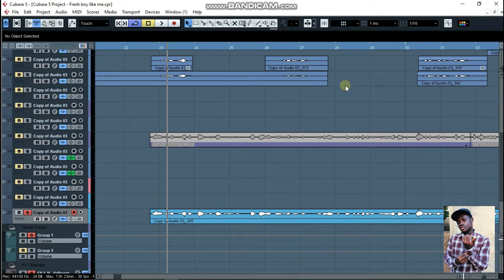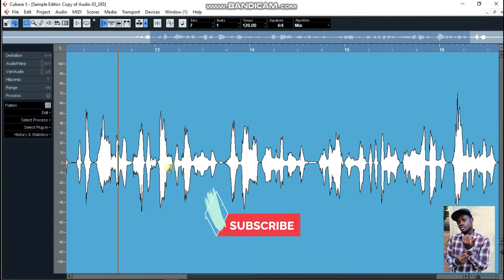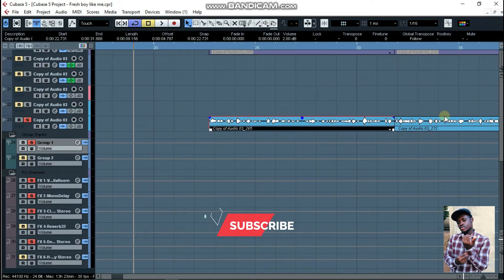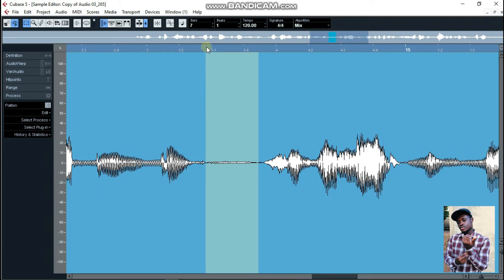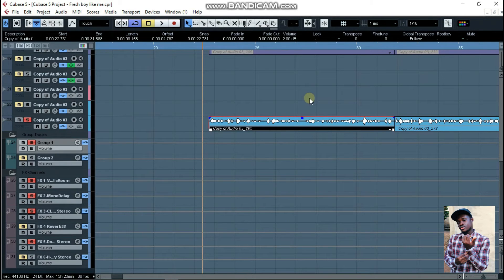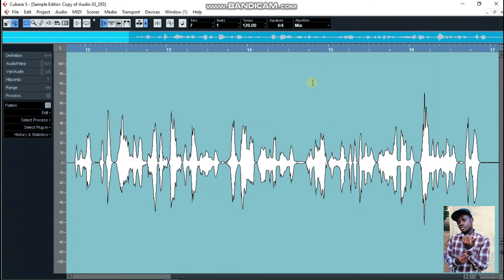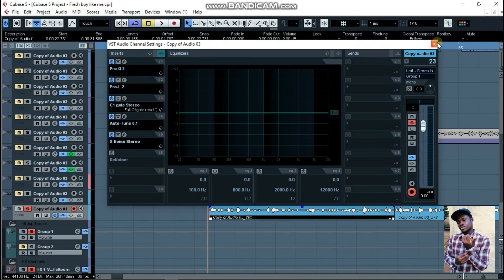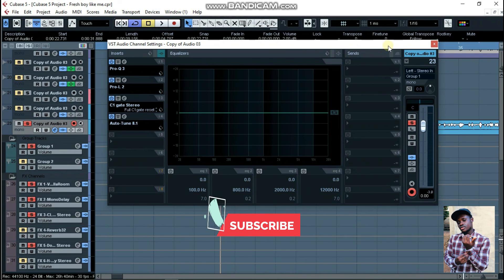3 Tips On How To Clean & Remove Noise from Vocals -- How To Gain Clear Sound In Cubase 5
Mixing Vocals Like A Pro April 2021

Producer and Engineer :Yaw Musikal
     :Beginners network

Mixing/Mastering Services
Audio Engineer
Mixing and Mastering
Music Producer
Beat Production
How to record rap vocals.
How to setup recording in cubase 5.
How to mix rap vocals.
How to master rap vocals.
Settings for cubase 5.
Steps to record vocals in cubase 5.